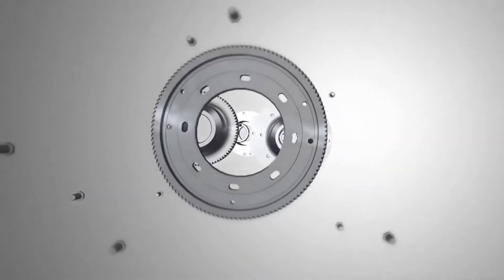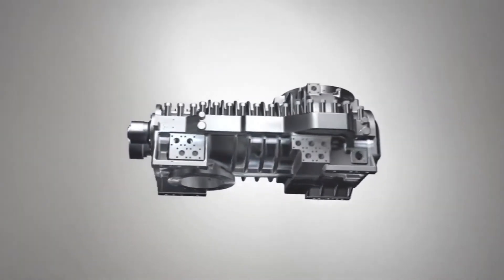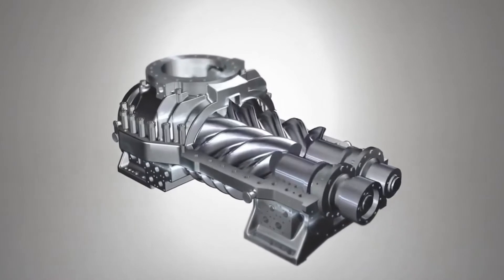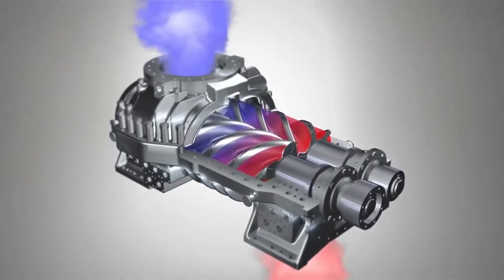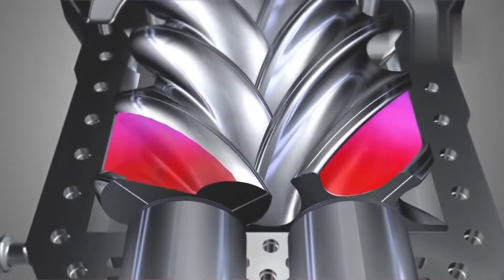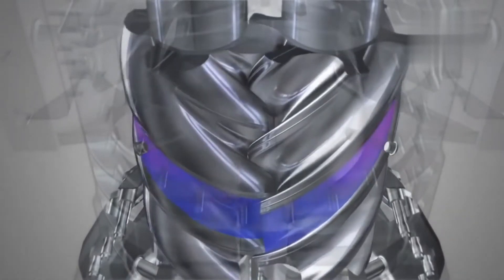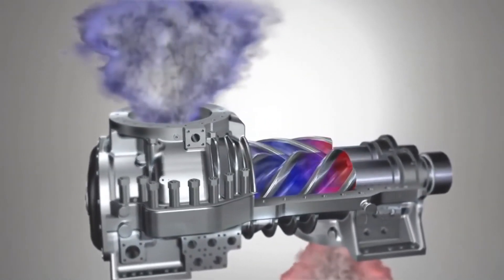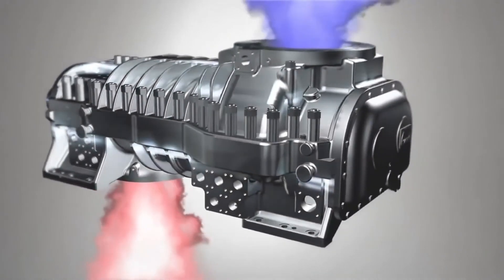SCREW AIR COMPRESSOR | WORKING PRINCIPLE | AIREND WORKING ANIMATION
In this video, I'm going to show you how to build a screw air compressor. This is a great project for anyone who wants to learn about how air compressors work, or for anyone who needs a compact air compressor for their shop or garage. I'll show you how to build the compressor from scratch, and I'll also give you some tips on how to troubleshoot and maintain your compressor.

PRS Compressors Private Limited
Vellakovil ,Tiruppur, Tamilnadu, India.